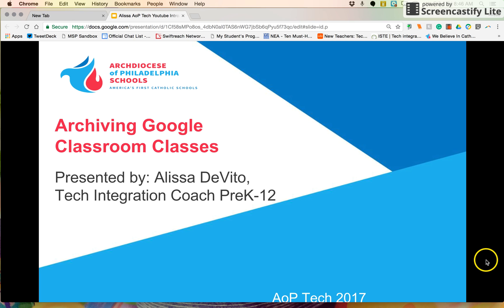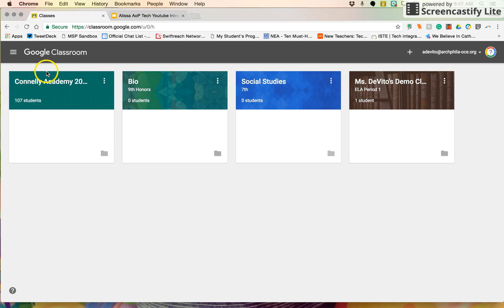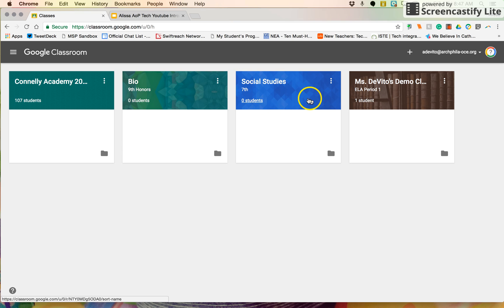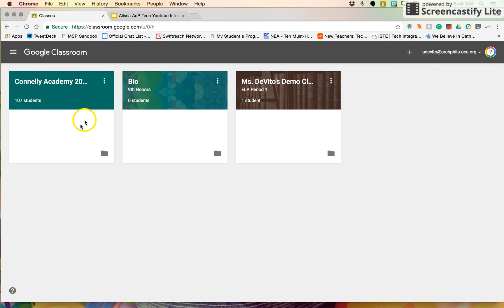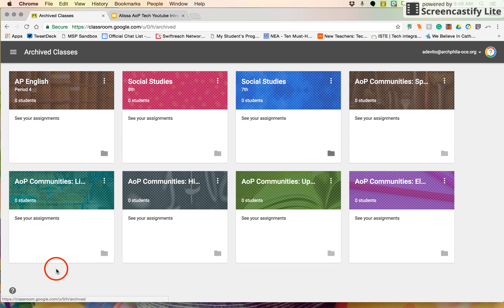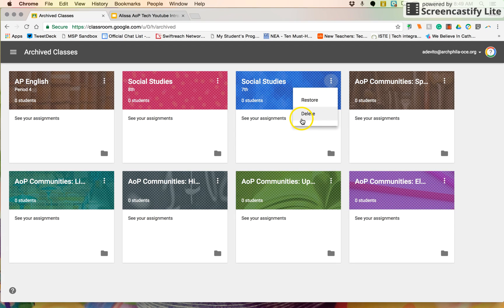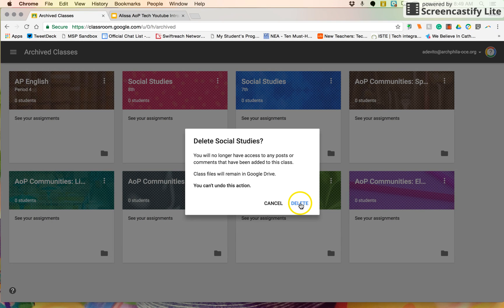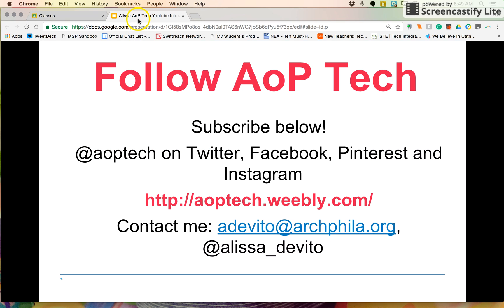Archiving and Deleting Google Classroom Classes